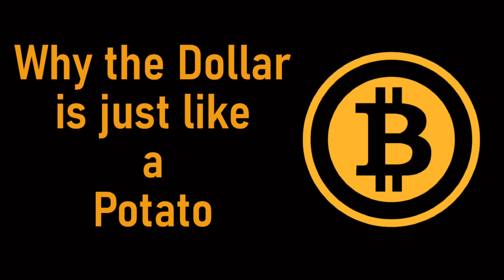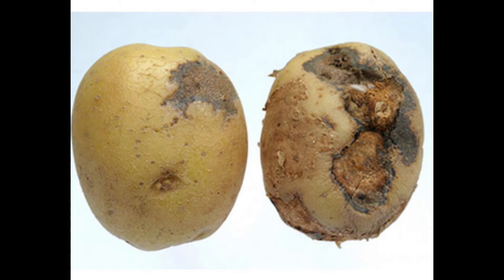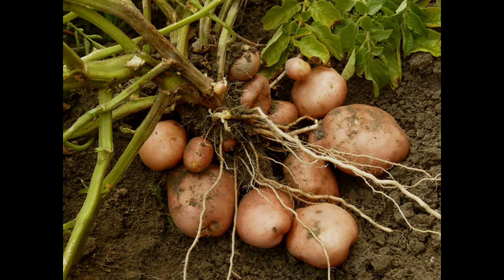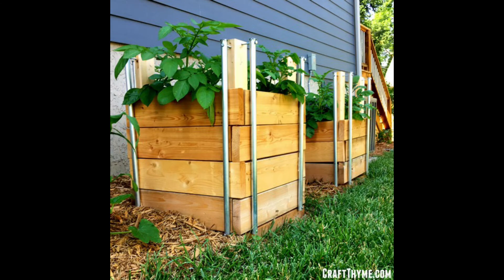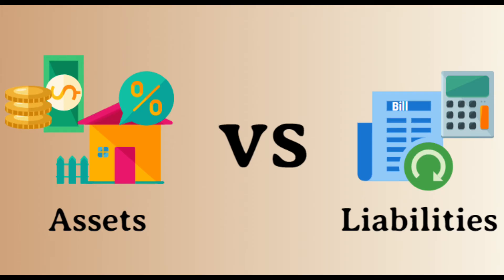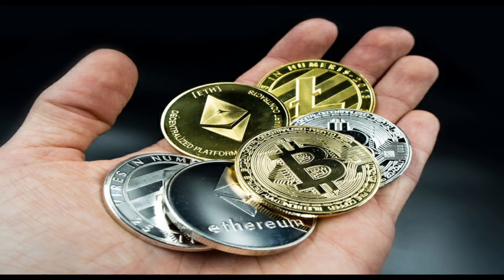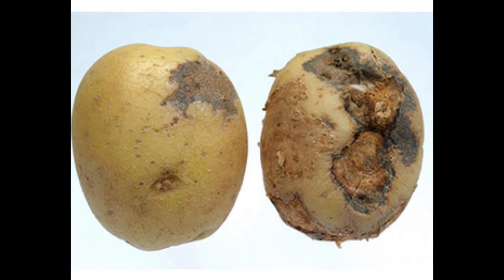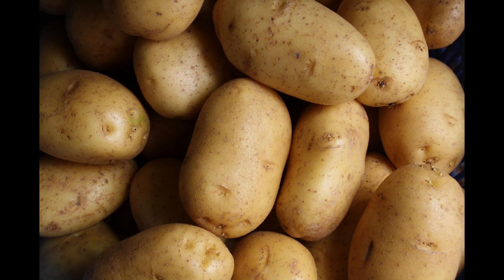The Dollar is just like a Potato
Invest those potato's  - do not hold more than you need. The dollar rots just like a potato, but like a potato, there are ways to make it grow. INVEST YOUR POTATO!

Peace Love & Karma

inflation, bitcoin, crypto news, btc, bitcoin news, crypto, stock market, Stock, investment, savvy finance, finance, altcoins, ethereum, eth, cryptocurrency news, gold, economy